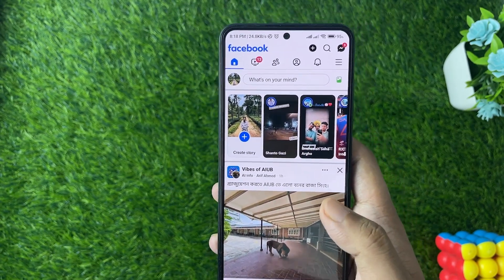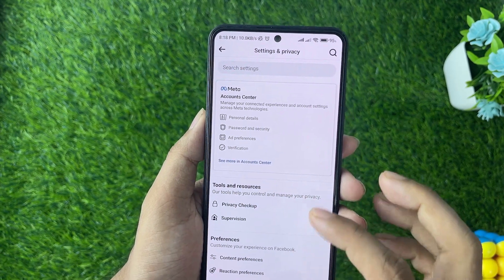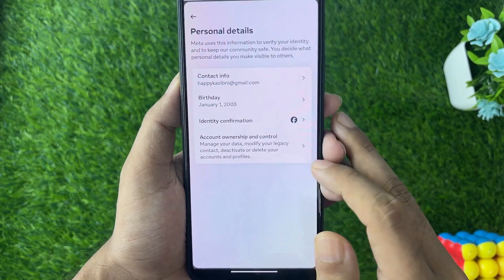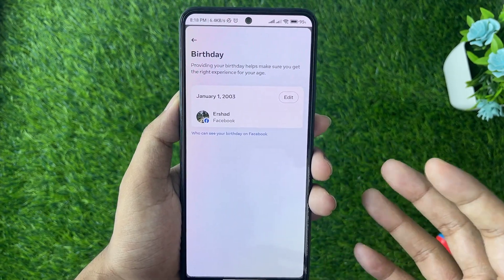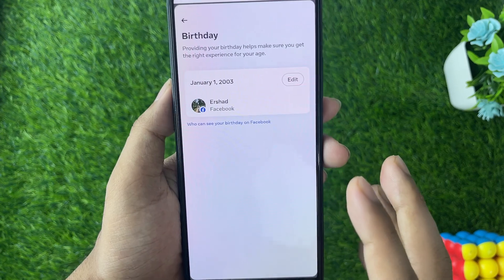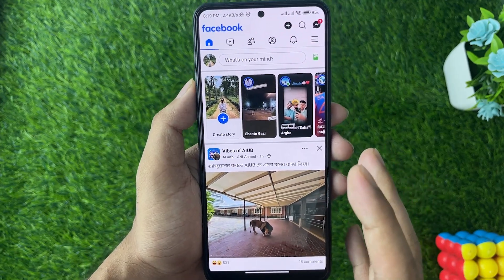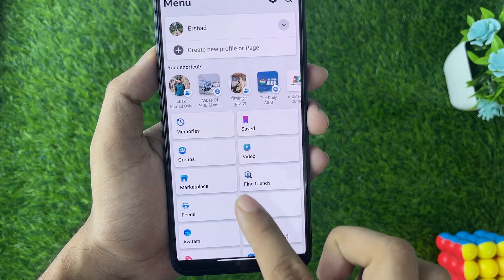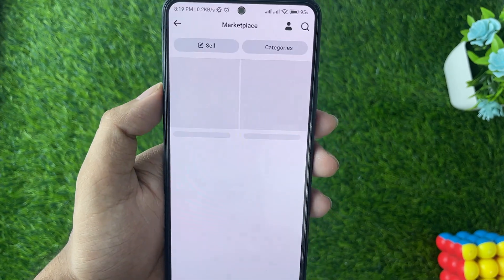How to Fix Facebook Marketplace Isn't Available To You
Hey Everyone, Welcome to Tutorial Arena! In this video, I'm going to Show you how to fix facebook marketplace isn't available to you.